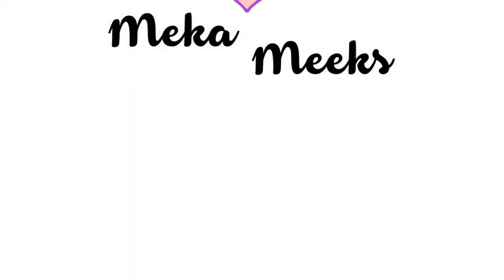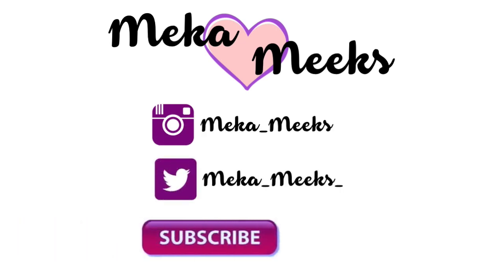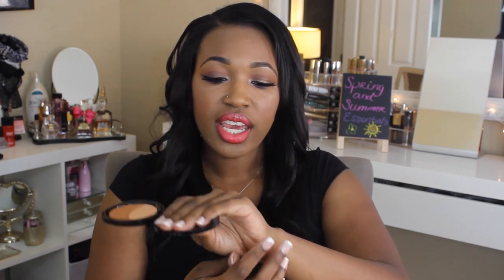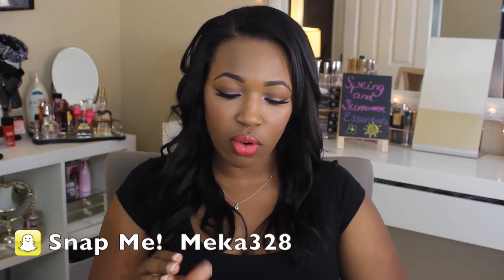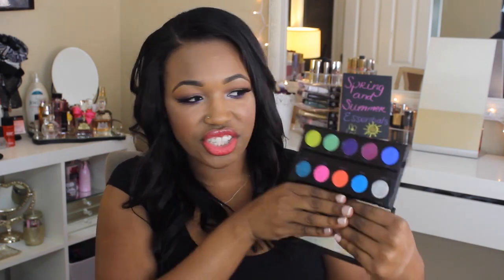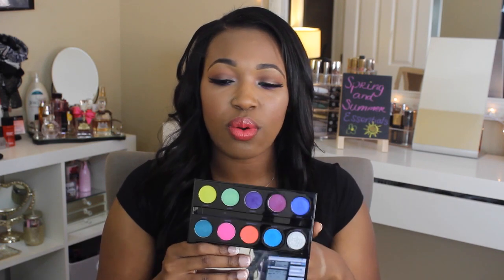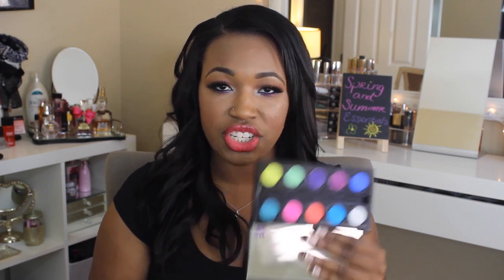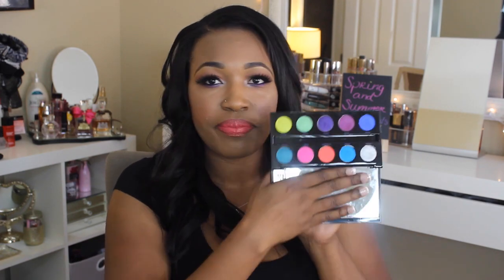My Top 10 Spring & Summer Essentials | Beauty Edition | Meka Meeks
Hi Beauties!!! Happy Sunday!!! Fay and I are excited to show you guys are spring and summer beauty favorites. Hope you enjoy and check out her video its linked below!!
xoxo

Products Mentioned:

Make Up Forever Step 1 Mattifying Primer
Loreal Infalliable Pro Matte Foundation in Soft Sable
Urban Decay Electric Palette
Make Up For Ever Pro Sculpting Duo 2
Anastasia Beverly Hills Dipbrow in Chocolate
NYX soft matte lip cream in Ibiza
Buxom Full bodied lip gloss in Cha Cha Cha

xoxo Meka